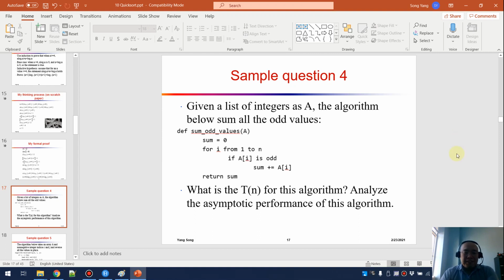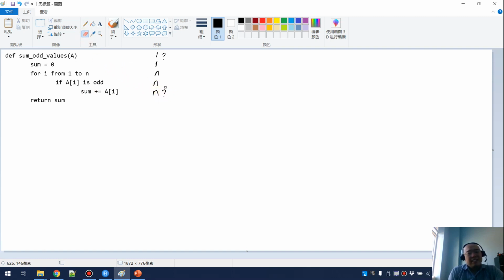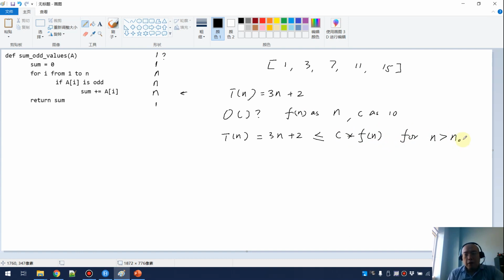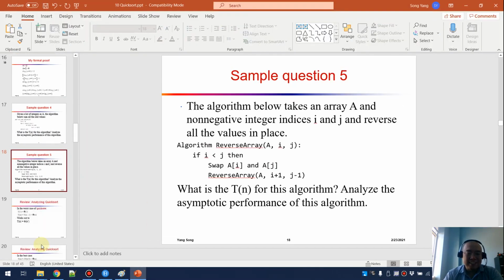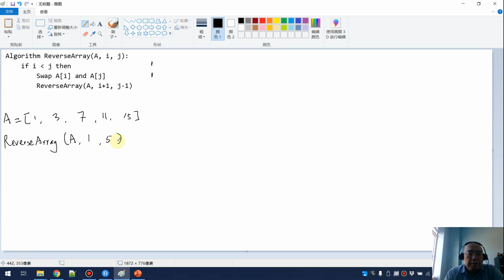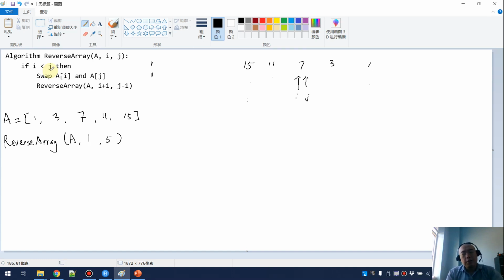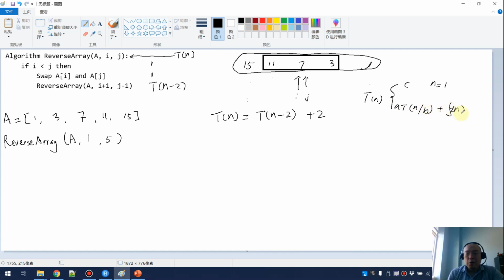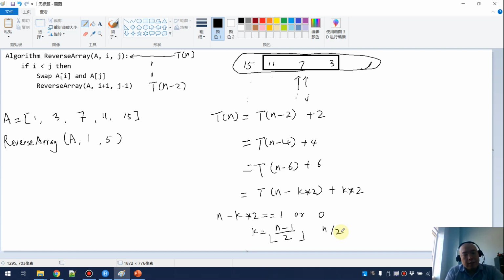10-3 Two more sample questions